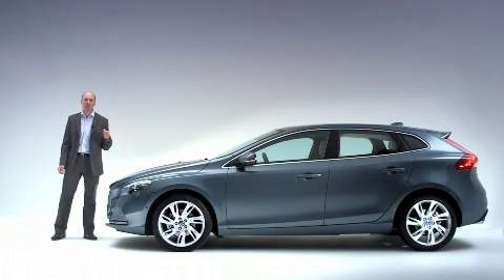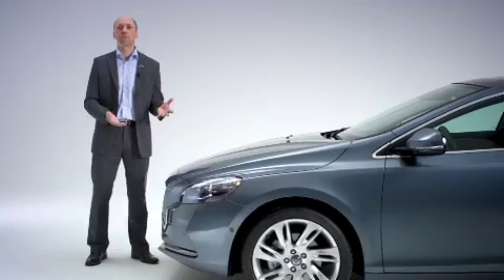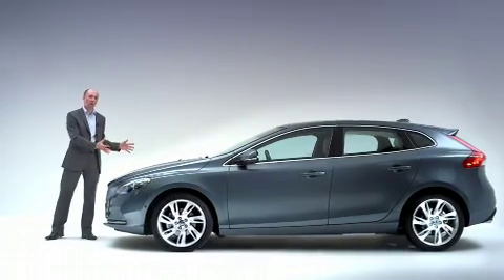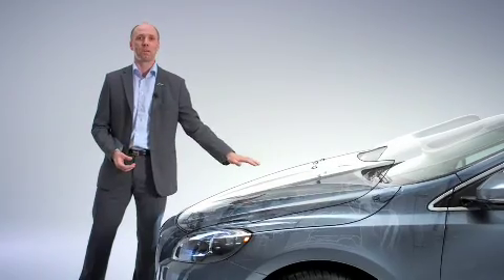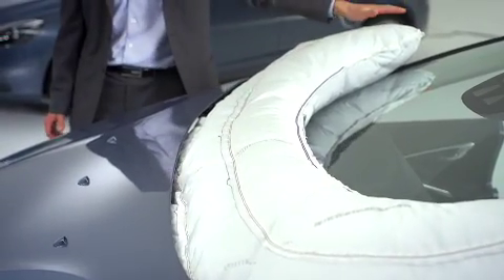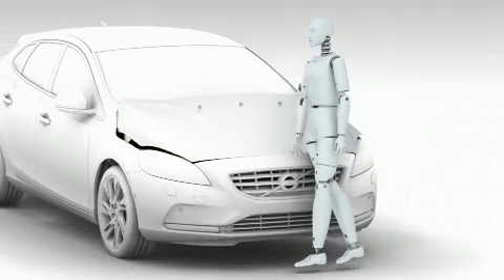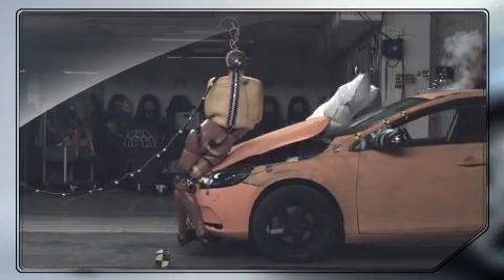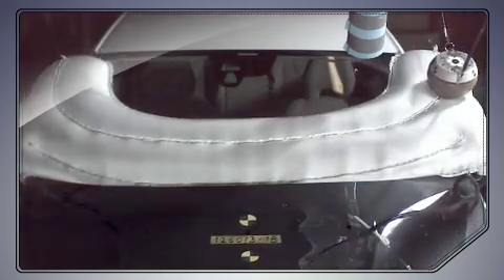Volvo Pedestrian airbag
Nuovo video dedicato al Volvo Pedestrian airbag.